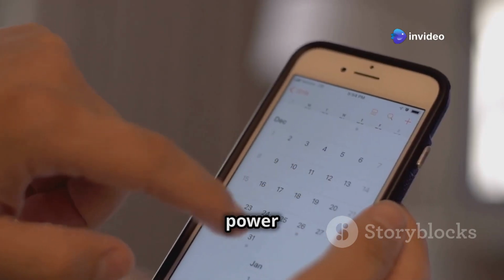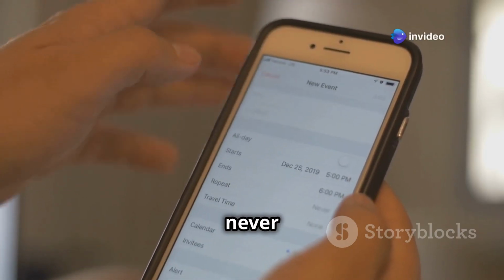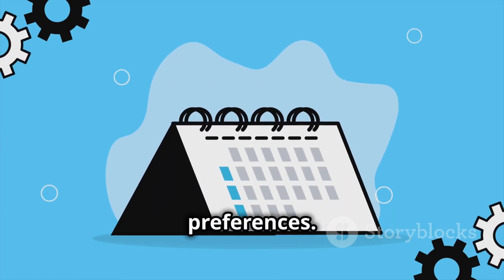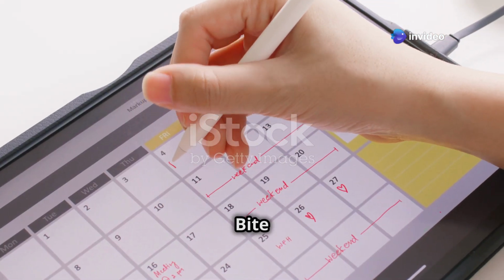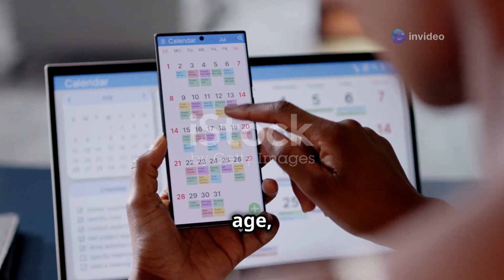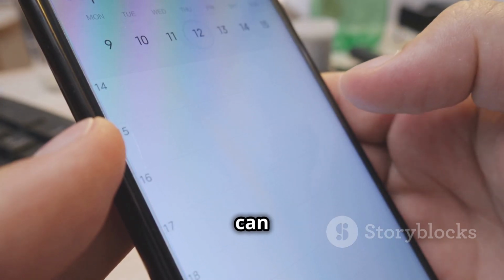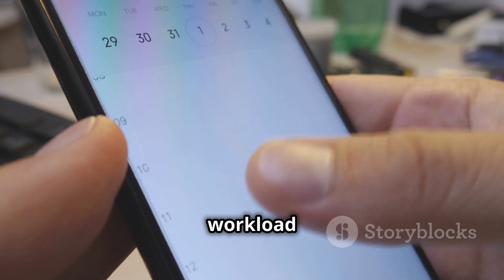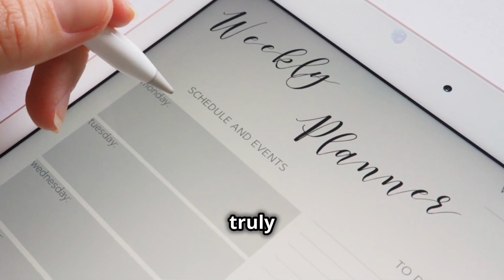10-Minute Digital Planning Guide: Boost Productivity with Google Calendar, Notion, Trello & More!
Transform your life and skyrocket your productivity with our 10-Minute Digital Planning Guide! 🚀 In this video, we’ll show you how to harness the power of popular digital tools like Google Calendar, Notion, Trello, Evernote, and Zapier to organize your schedule, streamline your tasks, and automate your workflows—all in just 10 minutes!

Whether you're a busy professional, a student, or simply looking to optimize your day-to-day life, this guide is packed with easy-to-implement tips to help you take control of your time and tasks.

🔹 What You’ll Learn:
- How to use Google Calendar as your ultimate time management tool
- Organizing projects and tasks with Notion and Trello
- Mastering Evernote and OneNote for efficient digital note-taking
- Setting up Zapier to automate your workflows and save time
- Simple ways to make digital planning a daily habit
- How to prioritize tasks and stay on top of deadlines
- Creating your own ritual for digital success

🌟 Tools Covered:
- Google Calendar
- Notion
- Trello
- Evernote & OneNote
- Zapier

Ready to take your organization to the next level? Watch the video now and start your journey to a more productive life!

Video Outline:
00:00 – Your Life, Organized
00:39 – Google Calendar: Your Command Center
03:24 – Notion and Trello: The Ultimate Project Management Combo
06:03 – Digital Note-Taking with Evernote and OneNote
06:55 – Automate Your Workflow with Zapier
07:40 – Making Digital Planning a Habit
08:25 – Prioritizing in the Digital Age
11:13 – Creating a Ritual for Digital Success
12:00 – Finding the Tools That Fit You

Let us know how these tools are helping you stay productive, and drop a comment with any questions!